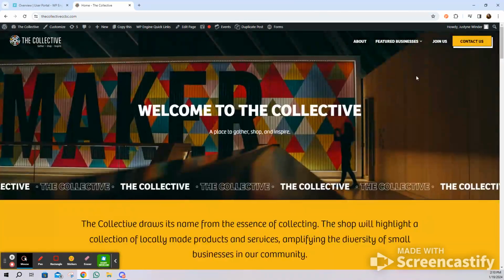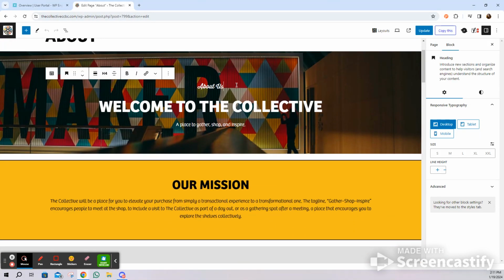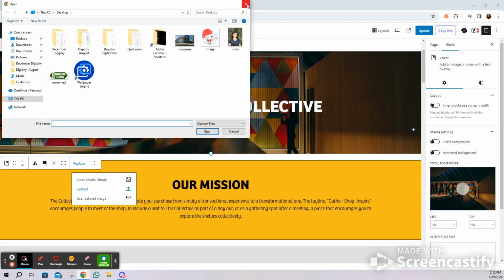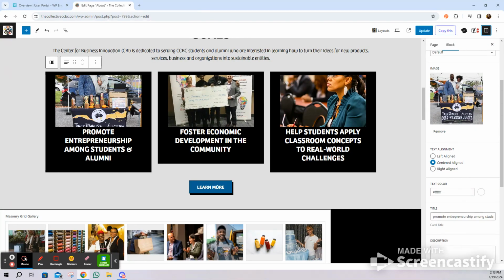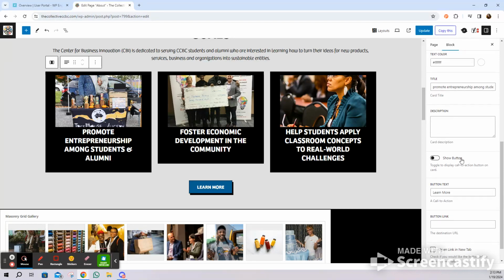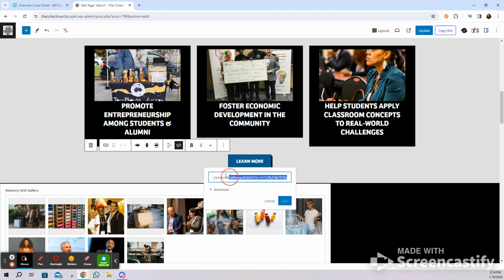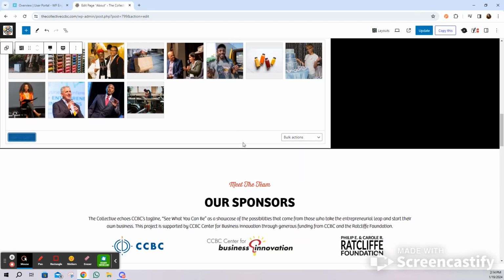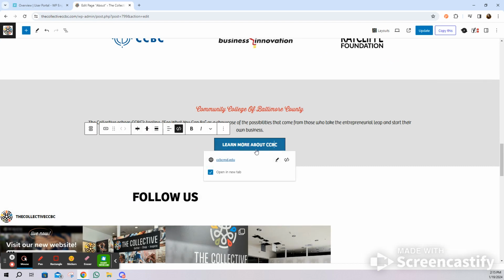About Page - The Collective - Wordpress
How to make edits to your about page.